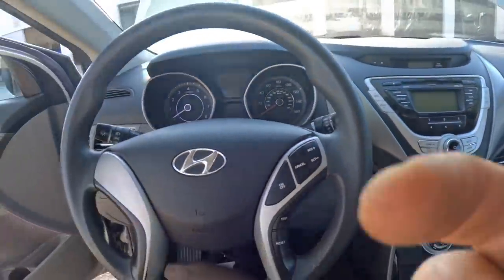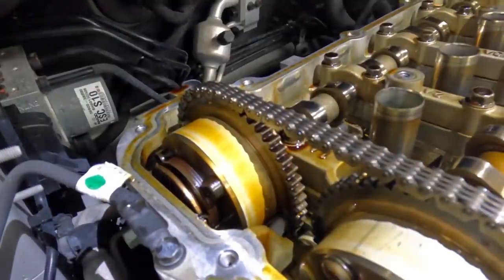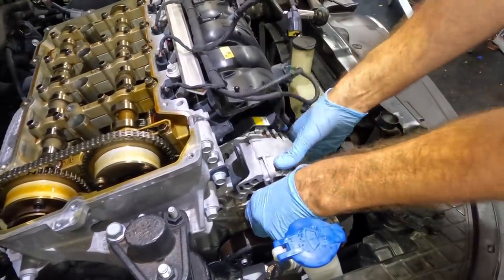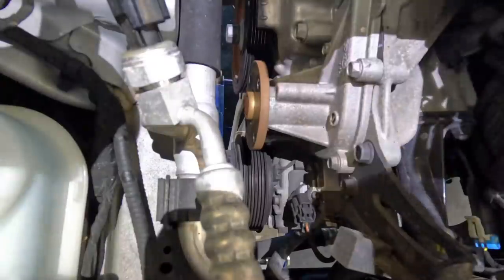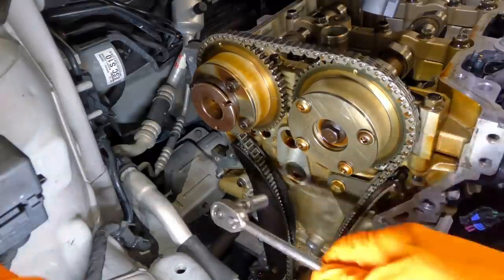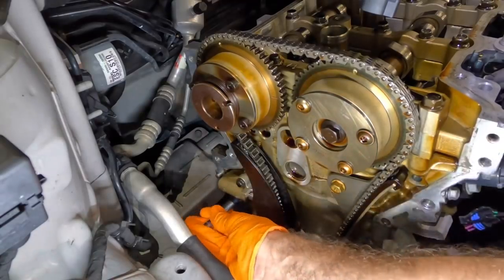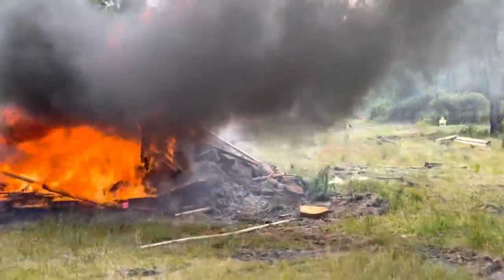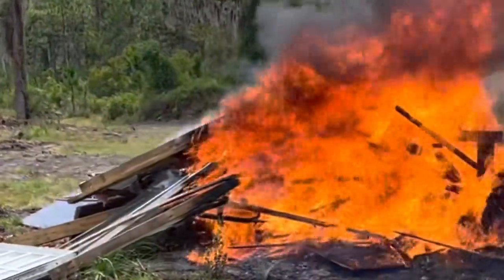I can’t finish this car! Evil Elantra!